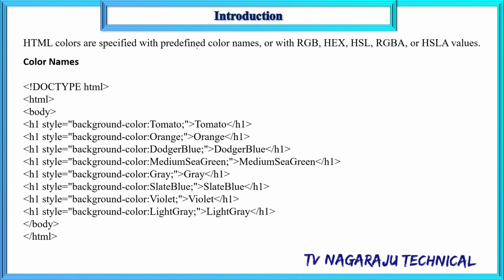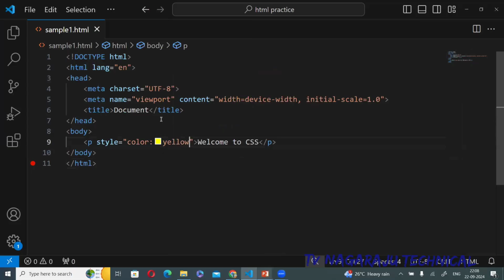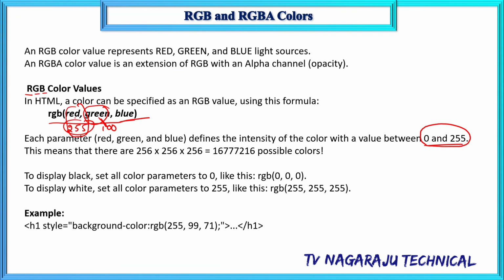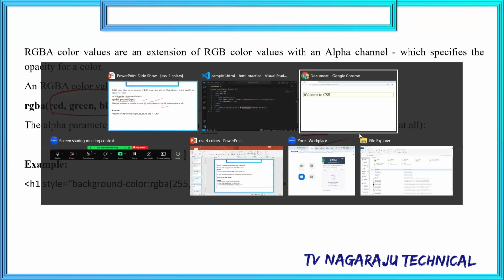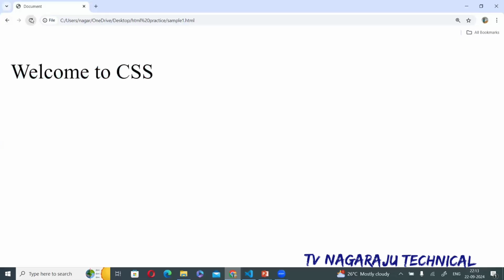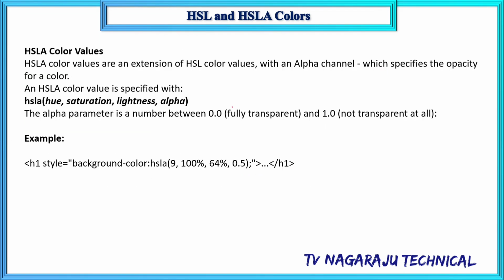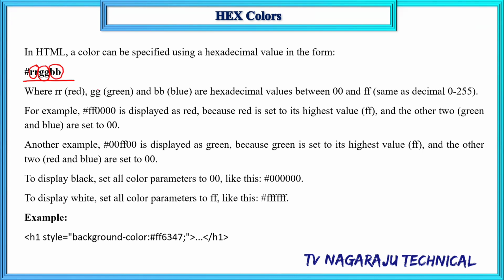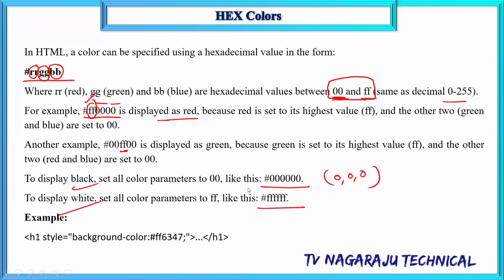COLOR PROPERTY IN CSS | COLRONAMES | RGB |RGBA |HSL | HSLA | HEX FORMAT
In this video we discussed color property in css@tvnagarajutechnical9978
Color property values are given by using color names, rgb, rgba, hsl, hsla, hexa decimal format.